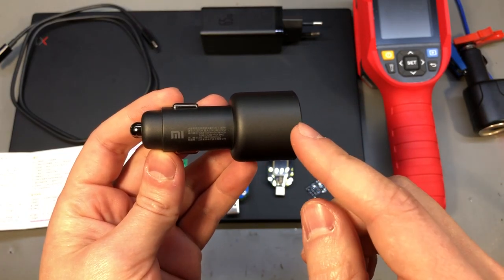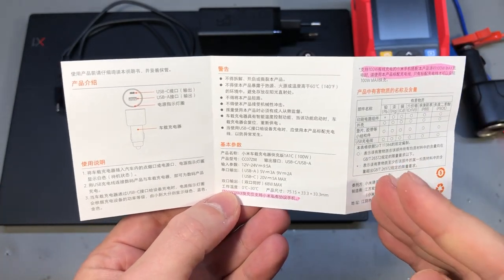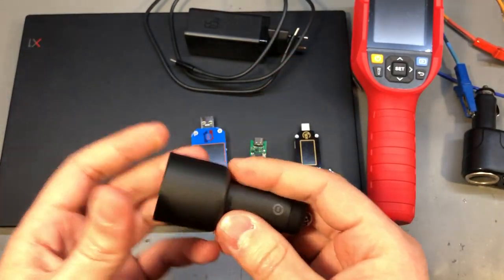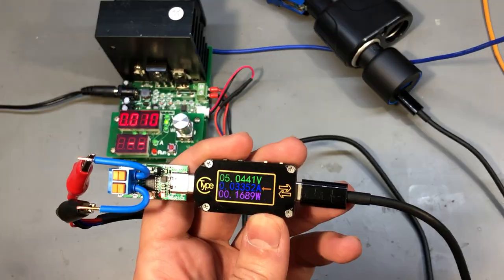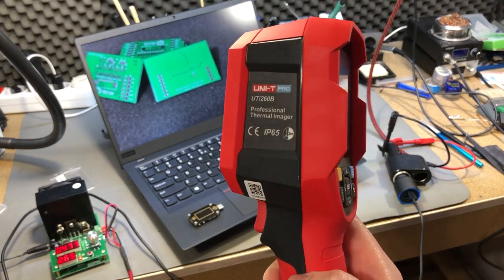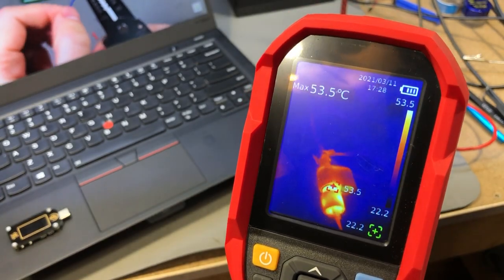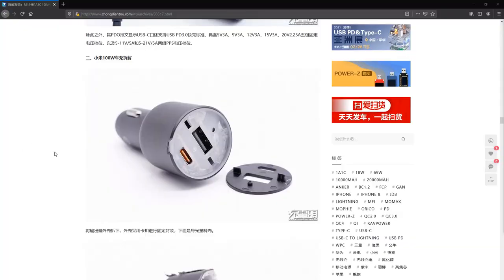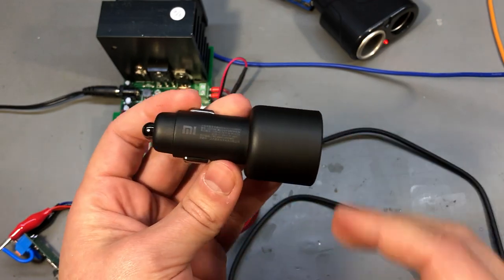Testing The Xiaomi 100W Type-C Car Charger - Voltlog #355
High quality PCB Services In a previous mailbag video I showed this Xiaomi dual USB port car charger which is capable of power delivery over USB Type-C. Xiaomi claims this is capable of up to 20V 5A output on the USB Type-C port. In the mailbag video I wasn’t able to test these claimed specs but today I have prepared a test setup so we can take a closer look at these specs.